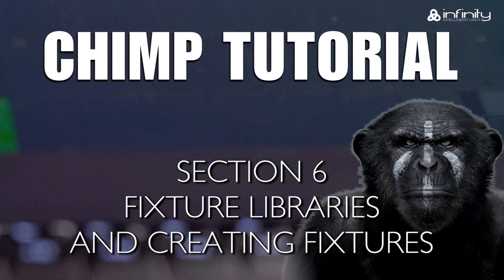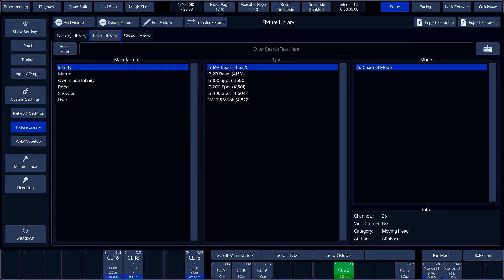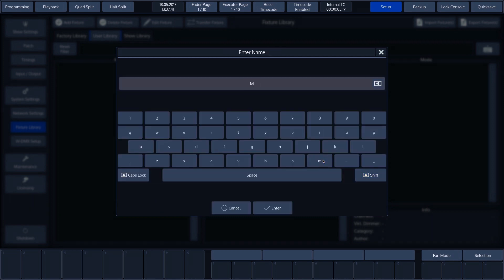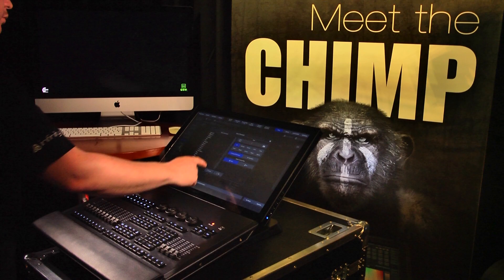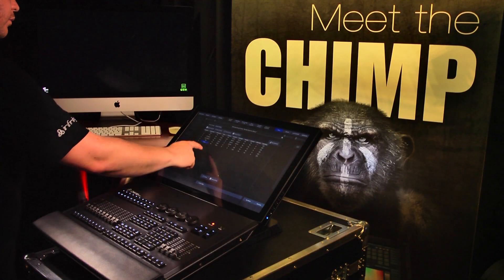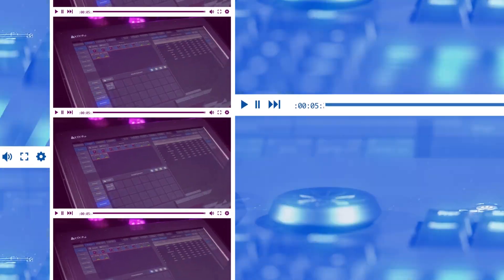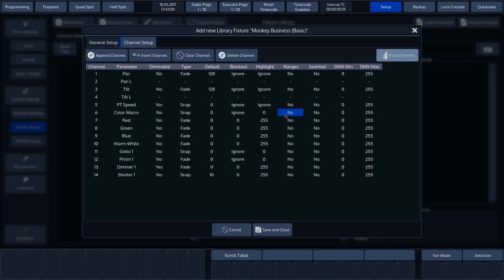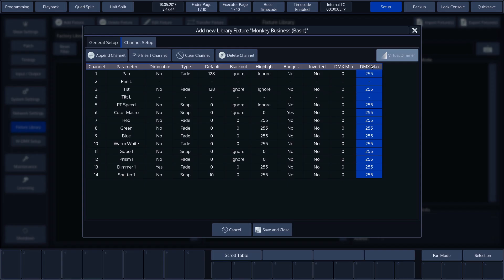Highlite Academy - Infinity Chimp Tutorial: 6. Fixture libraries and creating fixtures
01:13 - CHIMP LIBRARIES
02:48 - CREATE A FIXTURE FILE
09:14 - CHANNEL SETTINGS

In this tutorial, we'll be looking at the fixture libraries that are available. We’ll create our own fixture files and look more closely at the internal fixture builder in the Chimp.